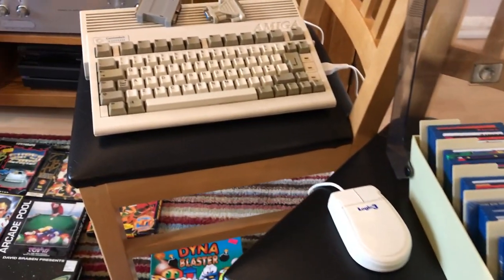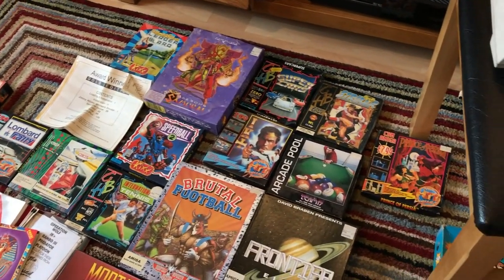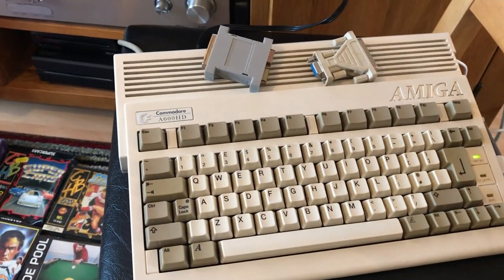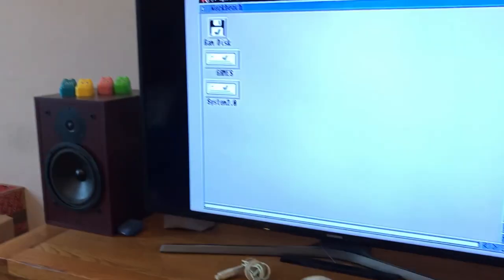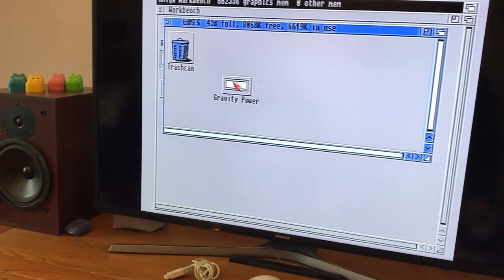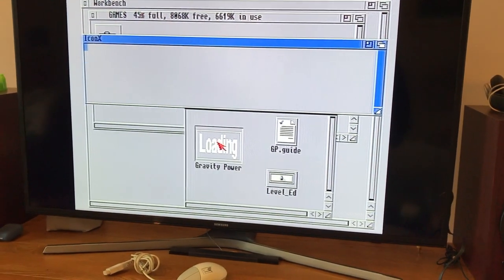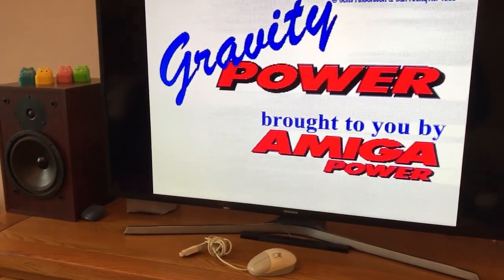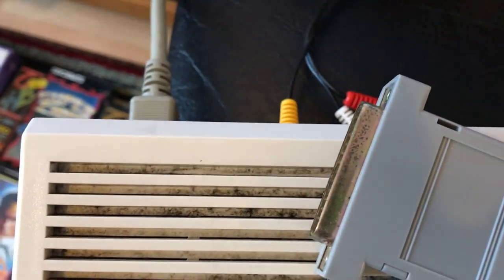Amiga A600HD Games Test brought down from loft part 1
This video is about Amiga A600HD Games Test bought down from loft part 1